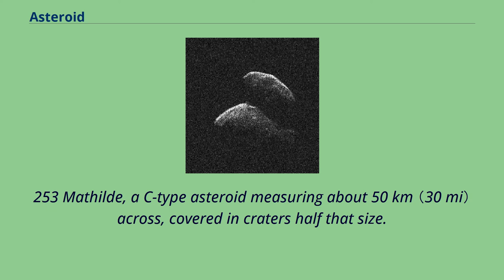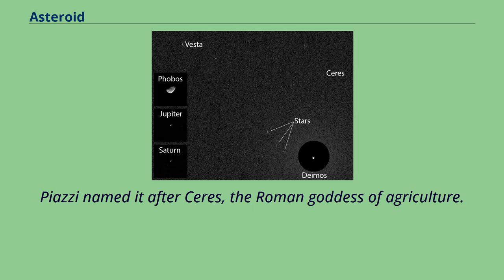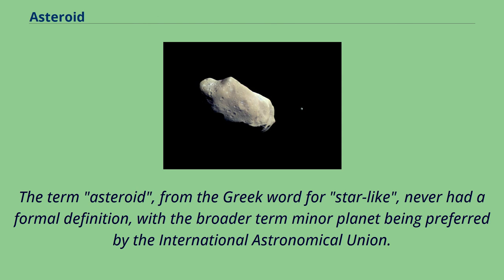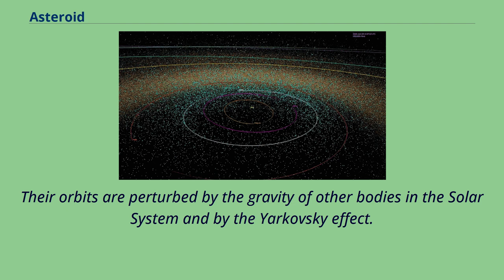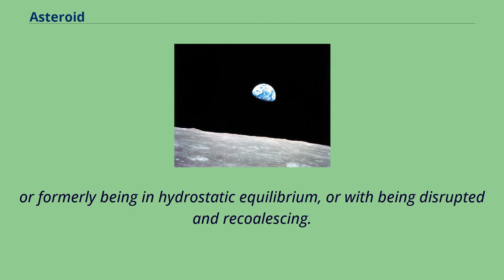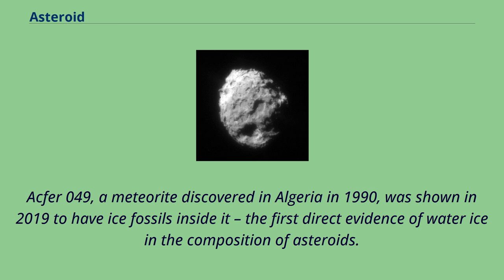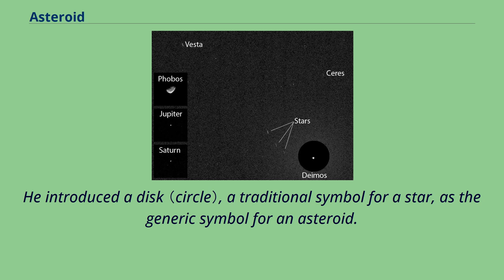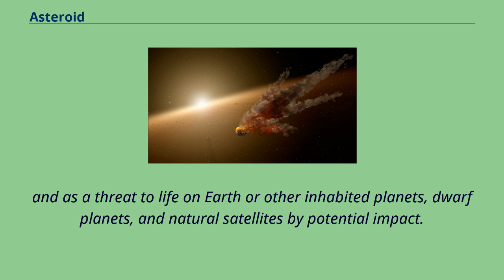Asteroid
253 Mathilde, a C-type asteroid measuring about 50 km （30 mi） across, covered in craters half that size.
Photograph taken in 1997 by the NEAR Shoemaker probe.
Diagram of the Solar System's asteroid belt 2014 JO25 imaged by radar during its 2017 Earth flyby An asteroid is a minor planet of the inner Solar System.
Historically, these terms have been applied to any astronomical object orbiting the Sun that did not resolve into a disc in a telescope and was not observed to have characteristics of an active comet such as a tail.
As minor planets in the outer Solar System were discovered that were found to have volatile-rich surfaces similar to comets, these came to be distinguished from the objects found in the main asteroid belt.
Thus the term "asteroid" now generally refers to the minor planets of the inner Solar System, including those co-orbital with Jupiter.
Larger asteroids are often called planetoids.
Millions of asteroids exist: many are shattered remnants of planetesimals, bodies within the young Sun's solar nebula that never grew large enough to become planets.
The vast majority of known asteroids orbit within the main asteroid belt located between the orbits of Mars and Jupiter, or are co-orbital with Jupiter （the Jupiter trojans）.
However, other orbital families exist with significant populations, including the near-Earth objects.
Individual asteroids are classified by their characteristic spectra, with the majority falling into three main groups: C-type, M-type, and S-type.
These were named after and are generally identified with carbon-rich, metallic, and silicate （stony） compositions, respectively.
The sizes of asteroids varies greatly; the largest, Ceres, is almost 1,000 km （600 mi） across and massive enough to qualify as a dwarf planet.
Asteroids are somewhat arbitrarily differentiated from comets and meteoroids.
In the case of comets, t...